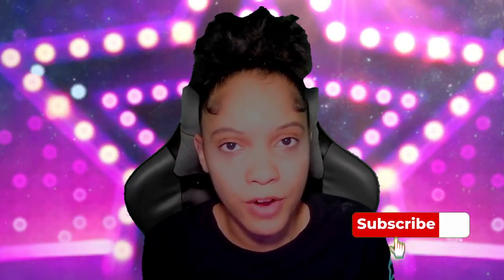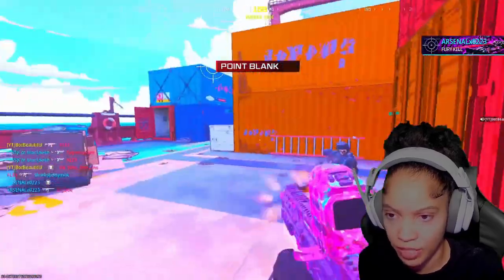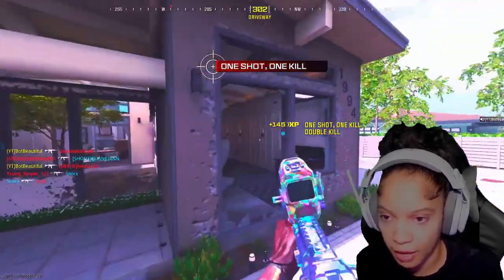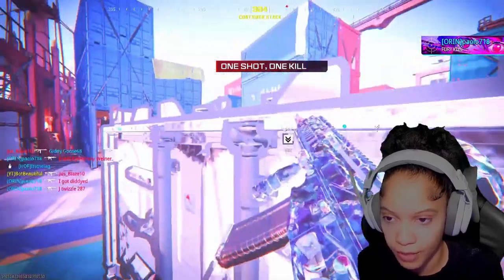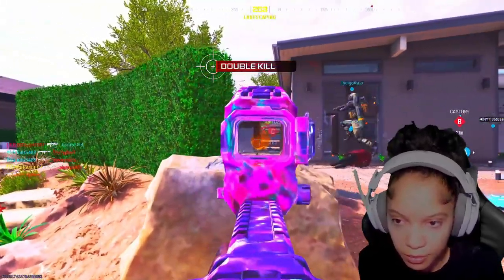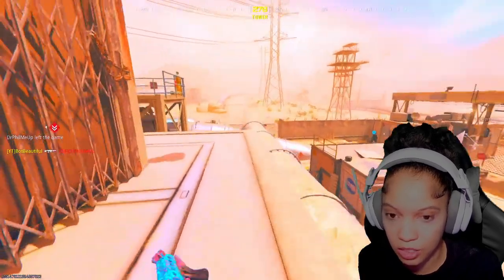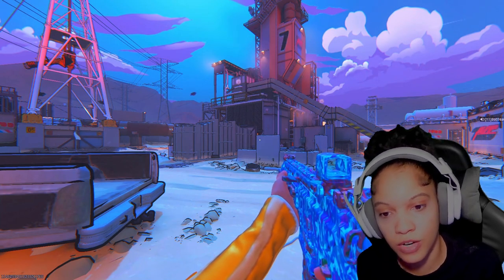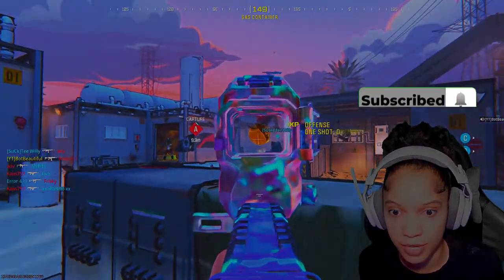OMG! This Random Loadout Has to Be the Worst Loadout EVER on Call Of Duty!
OMG! This Random Loadout Has to Be the Worst Loadout EVER on Call Of Duty! I wouldn't recommend this loadout to anyone lol.